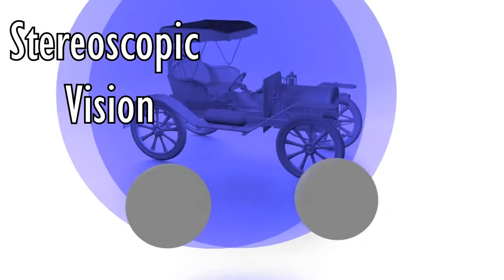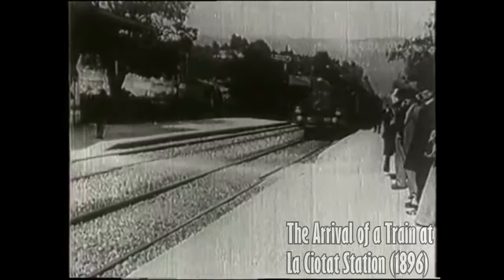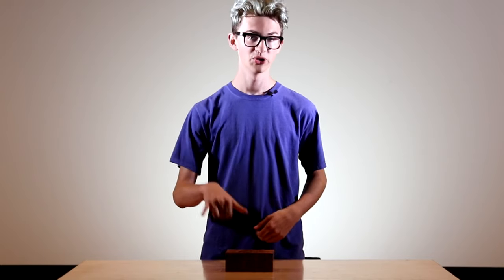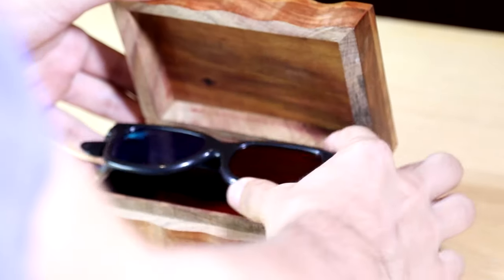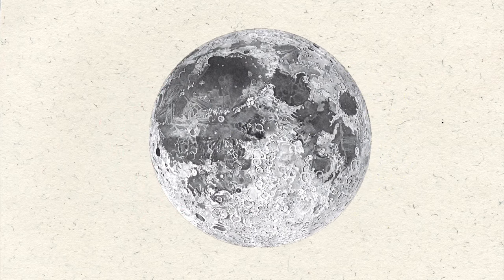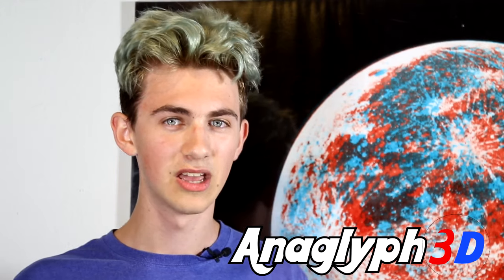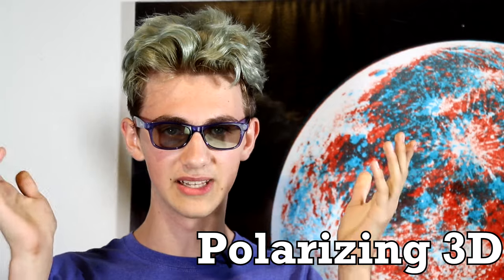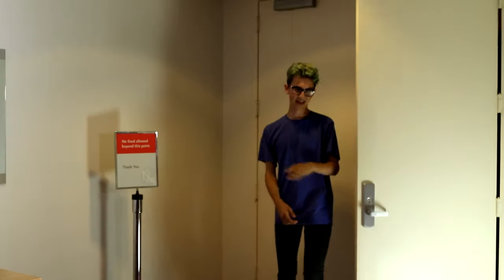What Is 3D?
In this episode, NYSCI Explainer David Meer takes us on a trip down memory lane to explain what 3D is, and the history of this cool technology.

Along with analyzing the science behind the dynamic visual sensation, David talks about the inception in the 1950s to its various evolutions throughout the years.

Come see science leap off the screen in our 3D theater, at New York Hall of Science!

Dolby 3D Digital Cinema brings realistic color and a sharp, clear image from every seat in our theater. With a 5.1 surround sound speaker system and a screen size of 22 by 12.6 feet, our selection of award-winning science films will transport you to locations around the world, including the base of America’s most spectacular canyon and the remote mountain peaks of Mexico. Our 3D schedule varies and includes award-winning, animated feature films, in addition to our educational offerings.

Unless otherwise noted, cost is $6 adults, $5 children, students & seniors, plus NYSCI admission.
Reserved school groups: $4 per person, plus group admission.

Producer, Writer & Editor: Brandon Palmieri
Director of Photography AKA Camera Person: Jay Gadsden
Director: Mizanur Rahman
Lighting Technician: Mical Milus
Sound: Emily
Talent: David Meer
Key Grip & Extra: Shaikat

Alexander Klein,  February 22 2007,  Sir Charles Wheatstone Biography,
Jesse Schedeen, April 23 2010, The History of 3D Movie Tech, IGN Entertainment Inc.,

Shane Speck, Febuary 2016, A Brief History Of 3-D Glasses, How Stuff Works Tech
Rio Kevin, April 2007, How It Works: The Evolution of 3D Glasses and 3D Technology, Journal of Young Investigators,
Andrew Koltonow, October 27 2012, How Do 3D Glasses Work?, Mental Floss,

SCRIPT
INT. HALL OF SCIENCE’S THEATER - DAY
The Presenter is watching a 3D film in the front row, while eating popcorn. He notices the camera and puts his popcorn down.

PRESENTER
Oh, hey! In the constantly evolving world of media, creators are always searching for the next big thing that can be used to entice people! Recently, it seems that the next big thing is 3D!
A large 3D title graphic envelops the screen.

PRESENTER (CONT’D)
From films to video games to theme park rides, 3D experiences seems to have taken a hold of the entertainment world and are steadily growing in popularity. But is 3D really all that new? It’s age may surprise you. Before we delve into innovations, let's first go over some fundamentals to understand all of it, starting with stereoscopic vision.

Throughout the film’s visual cues (Pictures & Video) will be used to convey the message.

PRESENTER (CONT’D)
Now unlike the mythical cyclopes, humans have two eyes, yet we see one image. What happens is... each eye sees the same image from two different overlapping perspectives. These two images are sent to your brain which processes the information as one combined image. This process gives us a sense of three dimensional depth which allows us to perform simple tasks. For example, knowing how far away a train is as it comes into the station is a good example of how our eyes work together to perceive depth in the world. Sucks for you cyclops face!

The Presenter points over to a cyclops who is having difficulty using 3D glasses and throws them to the ground and leaves in frustration.

PRESENTER (CONT’D)
Now let's travel back in time to
1838, when an inventor by the name of Sir Charles Wheatstone, using the already known principles of stereoscopic vision, created a device known as the Stereoscope. The first implementation of 3D using the stereoscope wasn't as sleek as we know it today.

There is suddenly a dining table in the theater at which the Presenter sits down and continues talking to the audience. The dining table has a small box in the middle.

PRESENTER (CONT’D)
About the size of your dining table, two mirrors were set at the center of a table at different angles, the mirrors would reflect  two pictures of the same subject from slightly different overlapping perspectives. Taken from the principles of stereoscopic vision, while viewing the optics in front of the mirror, a 3D image would take shape. This spectacle was very popular for its time and different inventors would continue to improve upon this new technology.

The presenter opens a small box reviling a pair of anaglyph 3D glasses (the red and blue lens).

PRESENTER (CONT’D)
Well, aren't these an old favorite.
The Presenter puts on the 3D glasses.